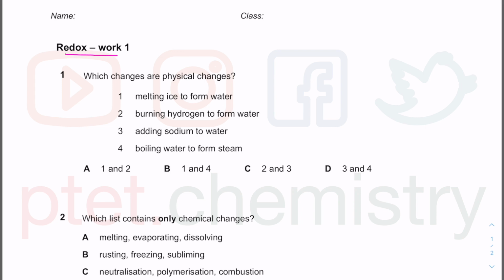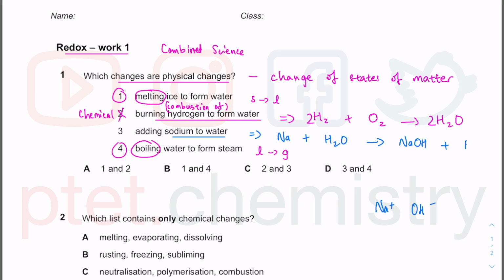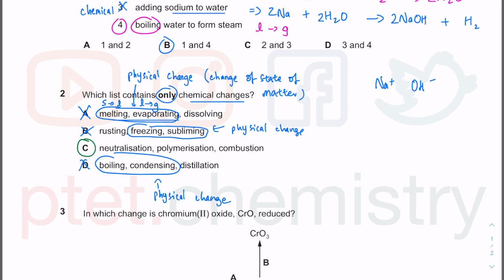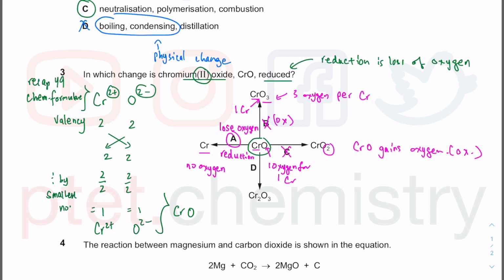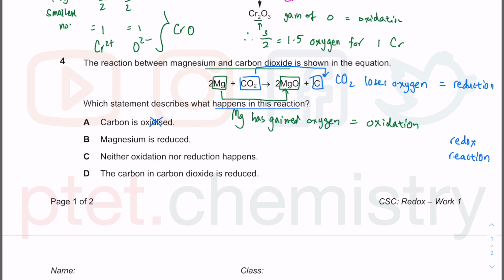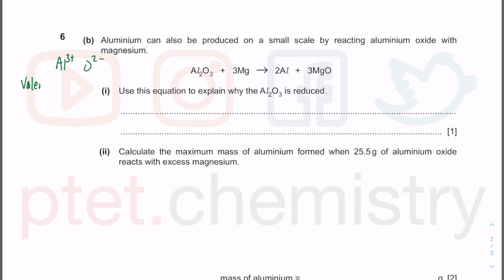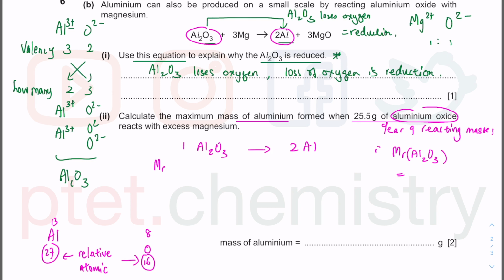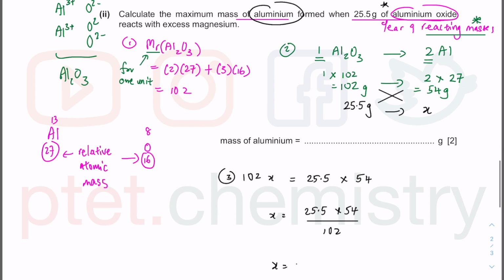Combined Science O Level 5129, IGCSE 0653 - Redox changes - Work 1